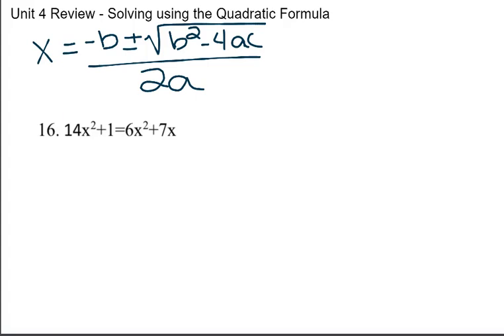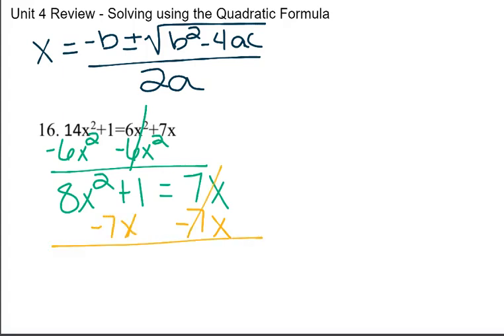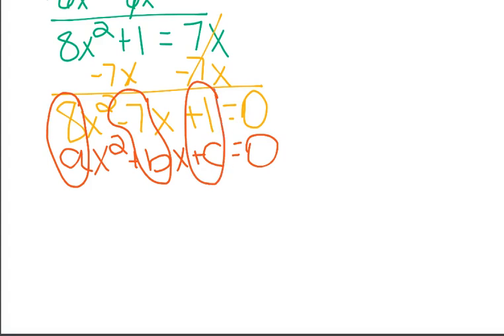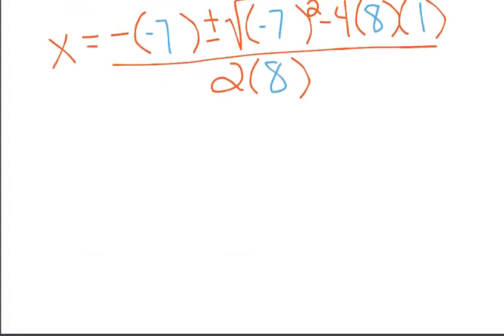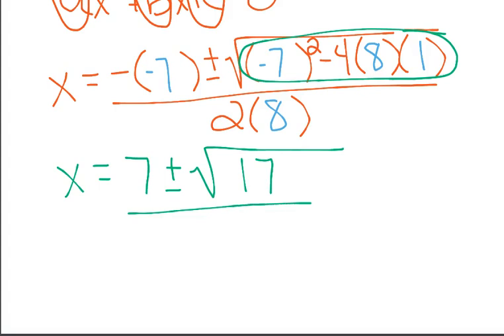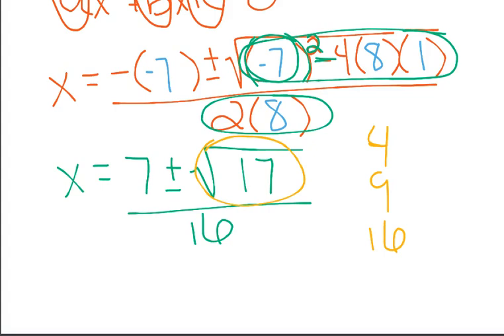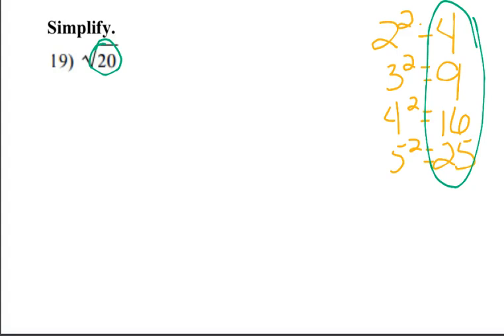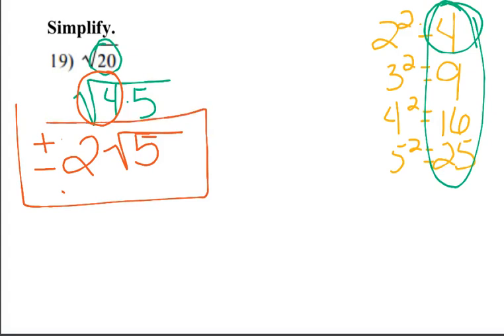Quadratic Formula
The quadratic formula is the only method that can solve ANY quadratic.  This videos shows you how to use the quadratic formula to solve a quadratic and express your solution in reduced radical format.